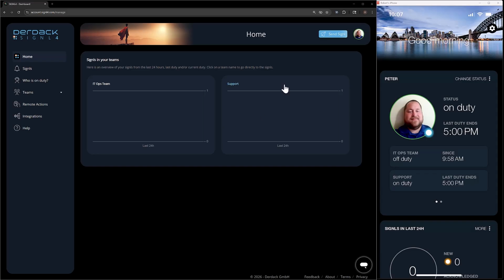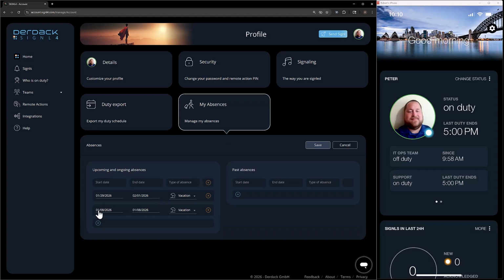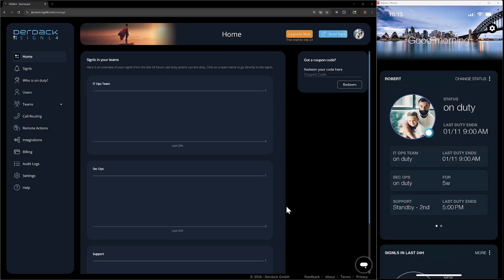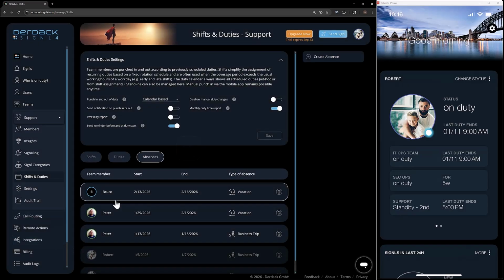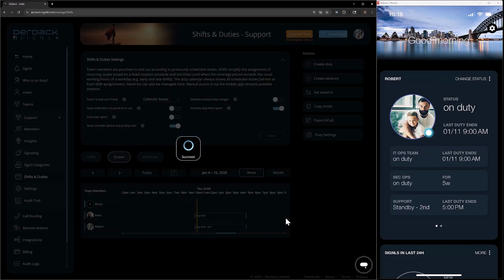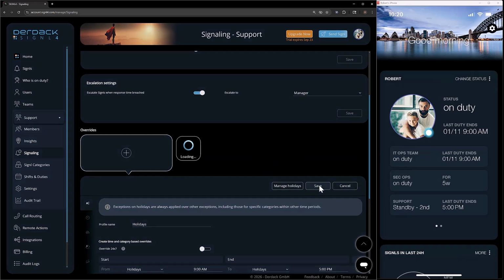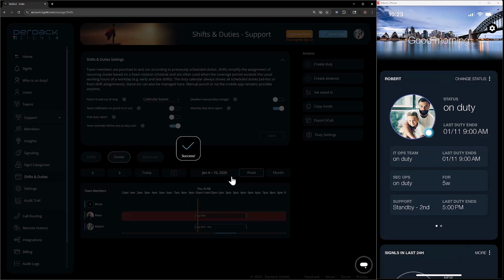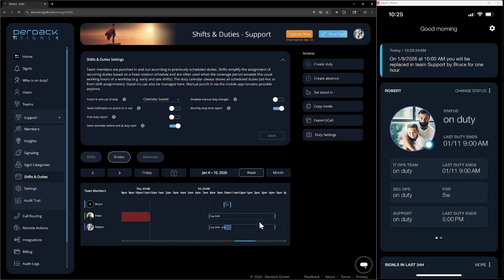SIGNL4 Time Off Management – Absences (now: Time off), Stand-Ins, and Holiday Scheduling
Managing time off for on-call teams doesn’t have to be complex. In this video, learn how 𝐒𝐈𝐆𝐍𝐋𝟒 𝐓𝐢𝐦𝐞 𝐎𝐟𝐟 𝐌𝐚𝐧𝐚𝐠𝐞𝐦𝐞𝐧𝐭 helps you manage 𝐀𝐛𝐬𝐞𝐧𝐜𝐞𝐬 (𝐏𝐓𝐎)/𝐓𝐢𝐦𝐞 𝐨𝐟𝐟, configure 𝐒𝐭𝐚𝐧𝐝-𝐈𝐧𝐬, and define 𝐇𝐨𝐥𝐢𝐝𝐚𝐲𝐬 - while ensuring uninterrupted alerting and incident response.

SIGNL4 automatically adjusts duty schedules when team members are unavailable, so alerts are always routed to the right person. Whether time off is planned or unexpected, your on-call coverage remains reliable and seamless.

𝐈𝐧 𝐭𝐡𝐢𝐬 𝐯𝐢𝐝𝐞𝐨, 𝐲𝐨𝐮’𝐥𝐥 𝐥𝐞𝐚𝐫𝐧 𝐡𝐨𝐰 𝐭𝐨:
• Configure and manage 𝐀𝐛𝐬𝐞𝐧𝐜𝐞𝐬 /𝐓𝐢𝐦𝐞 𝐨𝐟𝐟  in SIGNL4
• Assign 𝐒𝐭𝐚𝐧𝐝-𝐈𝐧𝐬 to maintain on-call coverage
• Set up 𝐇𝐨𝐥𝐢𝐝𝐚𝐲𝐬 and public holiday calendars
• Ensure alerts and escalations continue without disruption
• Improve schedule reliability and team availability

𝐊𝐞𝐲 𝐁𝐞𝐧𝐞𝐟𝐢𝐭𝐬 𝐨𝐟 𝐒𝐈𝐆𝐍𝐋𝟒 𝐓𝐢𝐦𝐞 𝐎𝐟𝐟 𝐌𝐚𝐧𝐚𝐠𝐞𝐦𝐞𝐧𝐭:
✅ Automatic coverage during time off
✅ Seamless stand-in assignments
✅ Holiday-aware alert routing
✅ Reduced risk of missed or delayed alerts
✅ Improved reliability for on-call scheduling

TIMESTAMPS
00:00 Introduction – Time Off Management in SIGNL4
00:42 Creating User Absences/ Time Off (Vacation & Business Trips)
04:10 Viewing Absences/Time off in Shifts & Duties
05:20 Admin Controls & Team Absence Management
08:05 Managing Holidays & Recurring Settings
09:55 Holiday Overrides & Alert Suppression
11:40 Stand-ins for Sick Days & Shift Coverage

𝐀𝐛𝐨𝐮𝐭 𝐒𝐈𝐆𝐍𝐋𝟒:
SIGNL4 is a mobile alerting and incident response solution designed for modern operations teams. With features like duty scheduling, time off management, and real-time mobile alerts, SIGNL4 ensures the right people are notified—even when schedules change.

08/2026 - Please note: "Absences” has been renamed to “Time off".